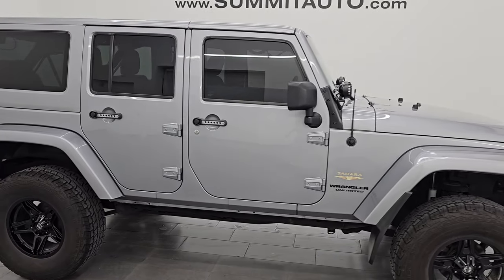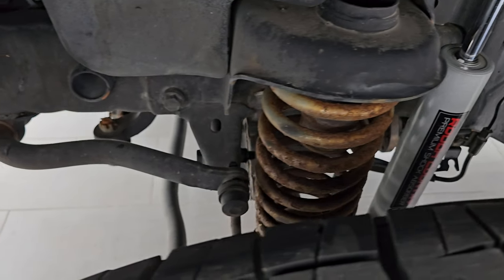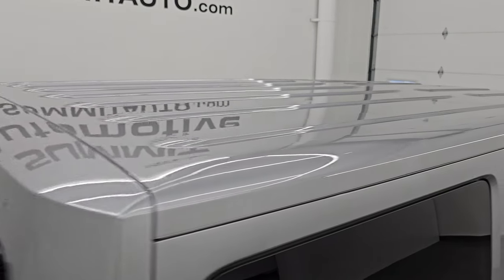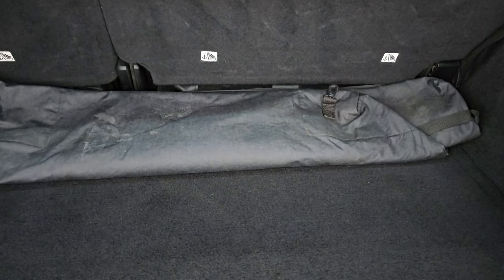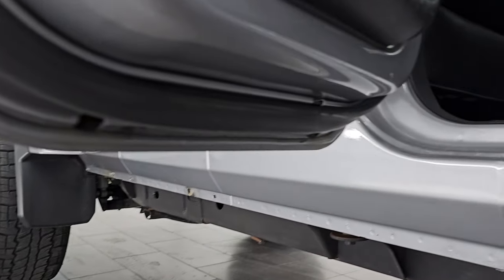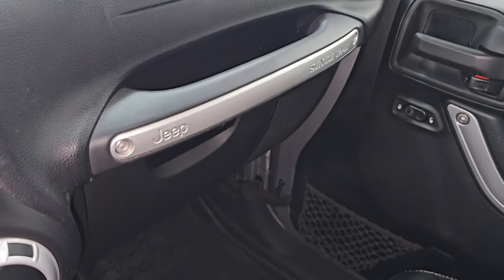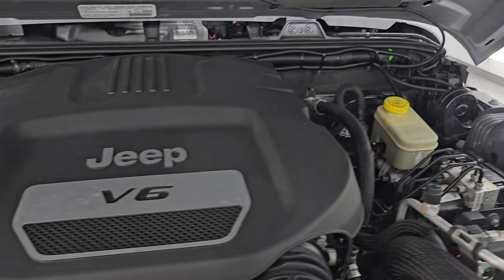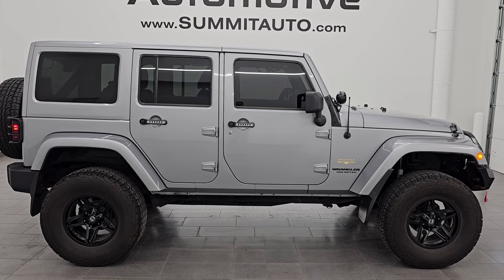2014 JEEP WRANGLER UNLIMITED SAHARA 4 DOOR LIFTED BILLET SILVER 4K WALKAROUND 14809Z SOLD!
This 2014 JEEP WRANGLER UNLIMITED SAHARA LIFTED IN BILLET SILVER METALLIC FOR SALE IN FOND DU LAC OSHKOSH WISCONSIN 54935 is the vehicle we did walk around review of today.

Thank you for checking out this video of this 2014 JEEP WRANGLER UNLIMITED SAHARA LIFTED IN BILLET SILVER METALLIC FOR SALE IN FOND DU LAC OSHKOSH WISCONSIN 54935

STOCK: 14809Z
PRICE: $23,999
MILES: 65,455
MAKE: JEEP
MODEL: WRANGLER
VIN: 1C4BJWEG7EL138185
LOCATION: FOND DU LAC OSHKOSH WISCONSIN, 54937 TRUCKS ON 41

CLEAN TITLE HISTORY!* 3.6 Liter V6 DOHC Engine, 285 Horsepower* Full Four Door Crew Cab with Color Matching 3-Piece Modular Hard Top* 10,000LB Champion Front Bumper Winch* Color Matching Fenders* Insulated Hard Top Roof* JK Body Style* Unlimited Sahara Package* Automatic Transmission Center Console Shifter* 5 Speed Automatic Transmission with Optional Manual Tap Shift* 4x4 Floor Shifter Four Wheel Drive 4WD* Factory GPS Navigation System* Driver Seat Height Adjuster* Dual Heated Seats* Non Smoker* Black Ebony Leather Seats* Bucket Seats* 2nd Row Bench Seating* Heated Power Mirrors* Electronic Stability Control Traction Control ESC* Downhill Assist Control DAC* Kenda Klever A/T LT315/70 R17 Tires* Painted Alloy Rims Premium Wheels* Four Wheel Disc Brakes* Fog Lights* LED Headlights* LED Running Lights* Grill Guard* AM / FM Radio Tuner* Sirius/XM Satellite Radio Capabilities Sirius / XM* CD Player* Auxiliary MP3 Jack Portable Audio Connection* Factory Subwoofer* USB Jack Portable Audio Connection* 28 GB Hard Drive MyGig* Keyless Entry System* Rear Window Defroster* Swing Open Rear Door with Manual Raise Glass* Adjustable Height Seatbelts* Driver and Passenger Front Air Bags* L.A.T.C.H. Child Safety System* Multi-Function Steering Wheel Controls* Compass, Outside Temperature Display and Mileage Display* Fold Down Rear Seats* Factory All Weather Floormats* Air Conditioning AC* Cruise Control* Power Locks* Power Windows* Tilt Steering Wheel* Automatic Headlights Autolamp* 115V / 150W Auxiliary Power Outlet* Billet Silver Metallic ClearcoatVery very clean inside and out! This is one of the sharpest 2014 Jeep Wrangler suvs we have ever had on our lot! Make your move before this super clean 4wd is gone!*